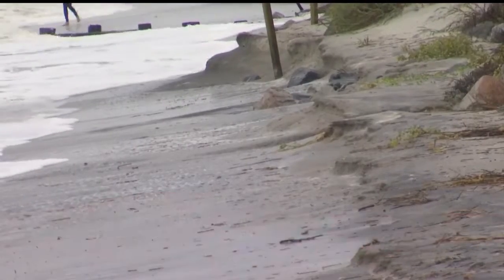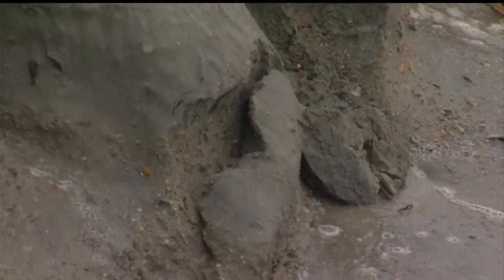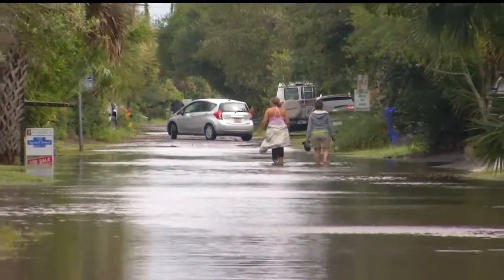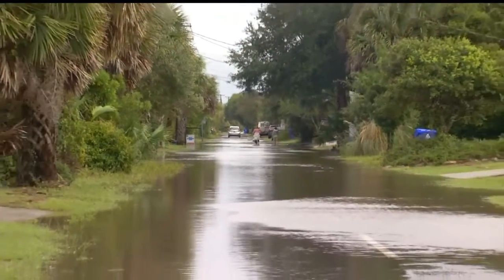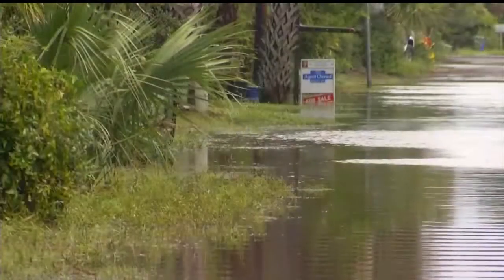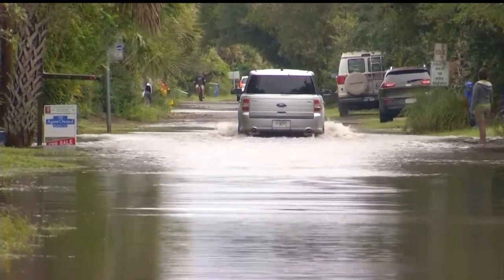Lowcountry Island Battle Beach Erosion and Flooding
Lowcountry Islands Battle Beach Erosion and Flooding